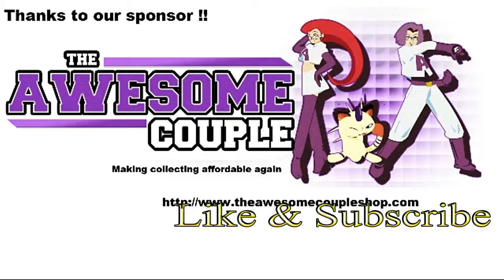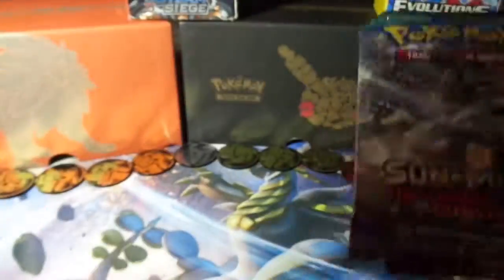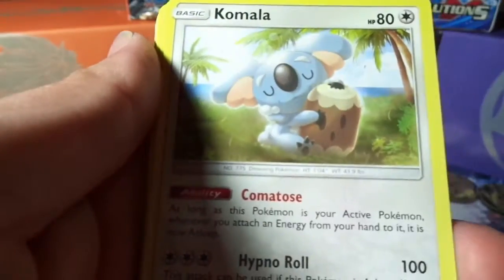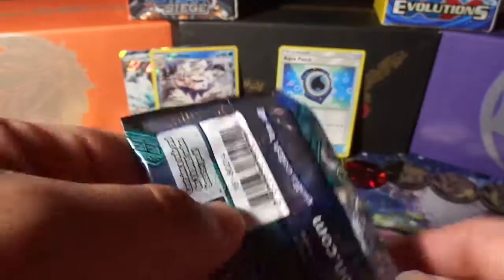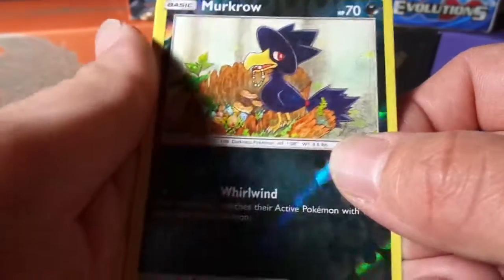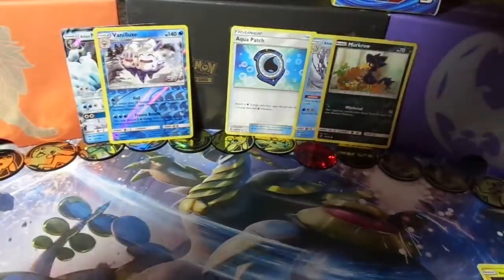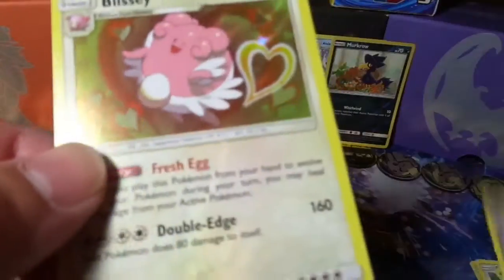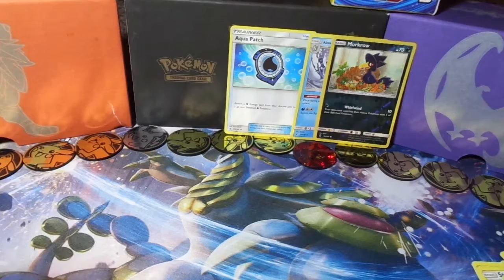Big Time Pack Battle league wk 1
We battle Yucky Ducky Gaming in the 1st round of the big time pack battle league. Will Arceus be on our side or leave us in the dust. Watch to find out :)